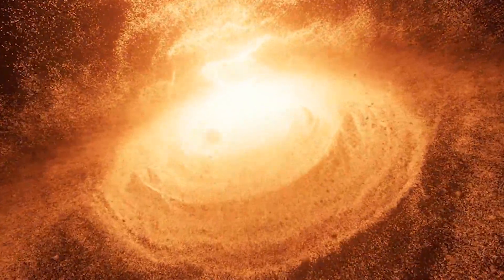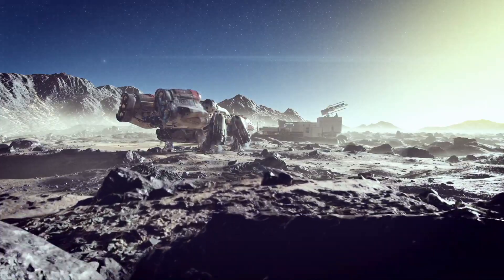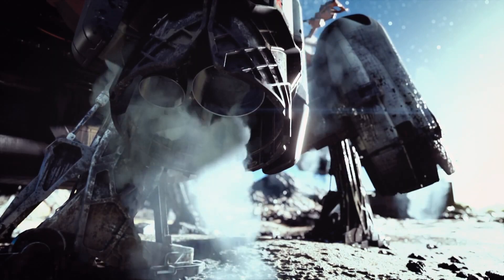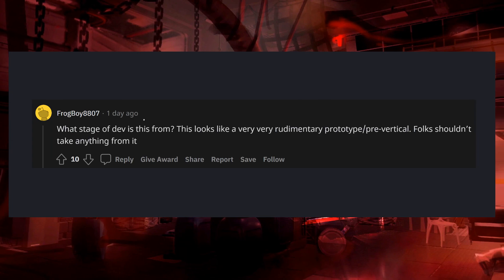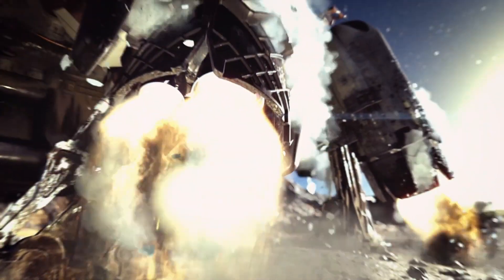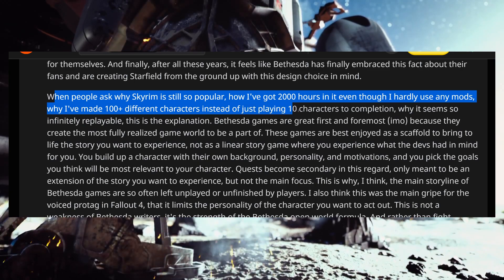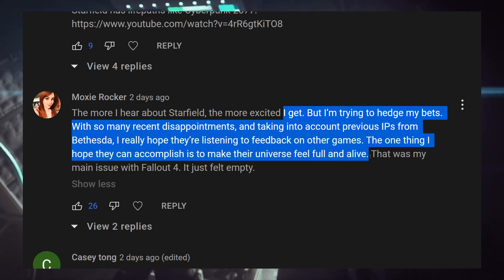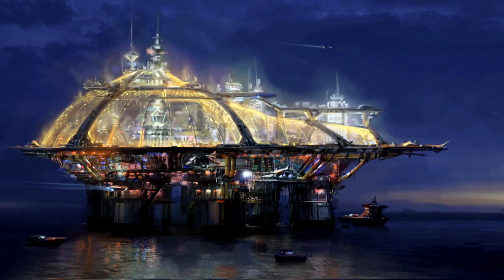Starfield Gets New Alpha Gameplay Images Leaked! Is That A...Death Star? New Updates!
Starfield just got new alpha gameplay images that just leaked and there's a lot of questions like...is that a moon, a Death Star?  Plus, will we see drivable vehicles?  New evidence from the Starfield trailer suggests that yes its very plausible!  Let's take a look!